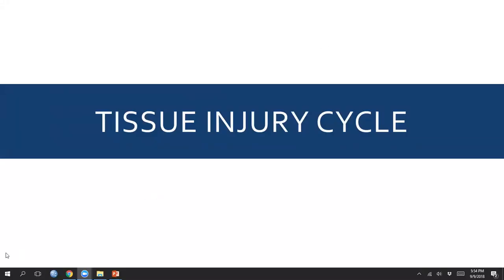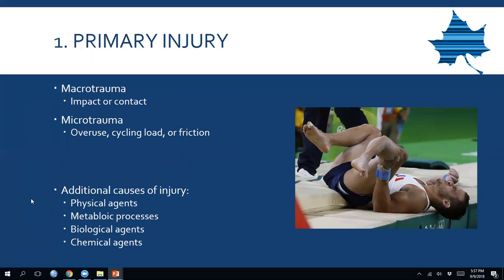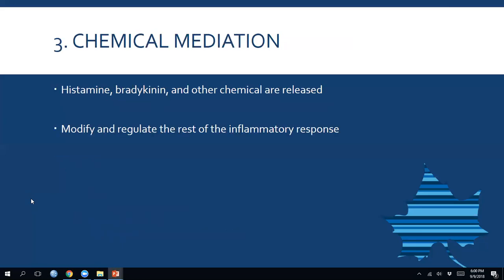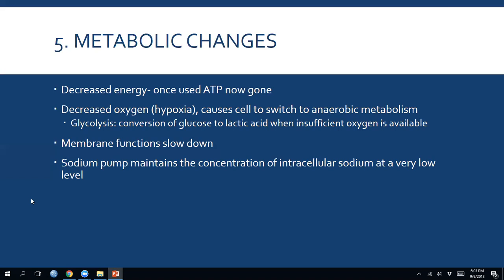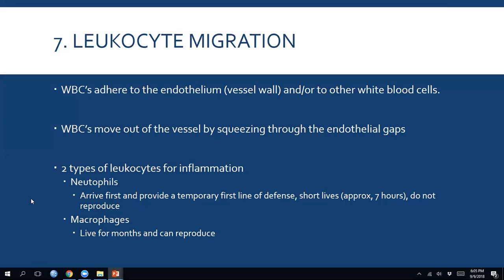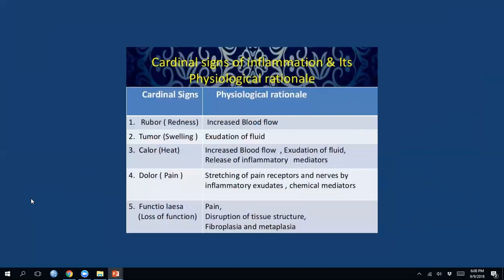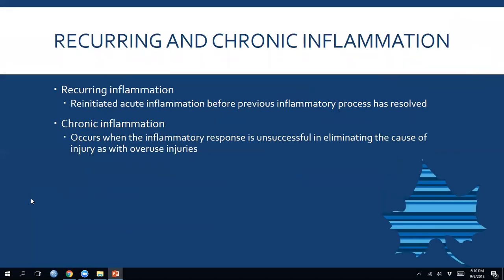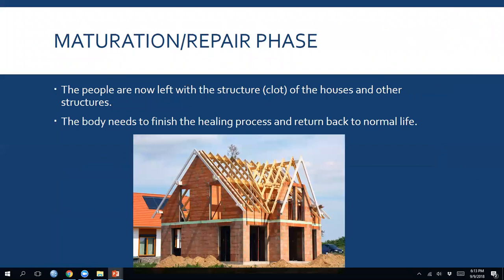Stages of Inflammation- Knight and Draper Text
ATTR 362 Fall 2018